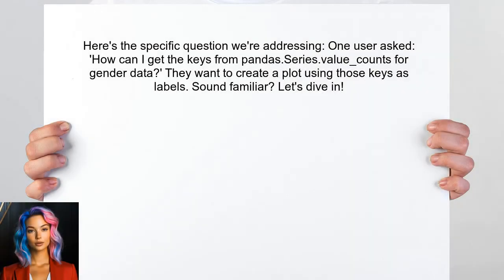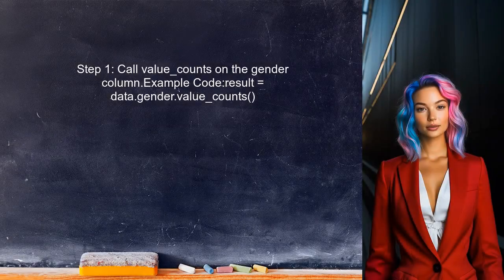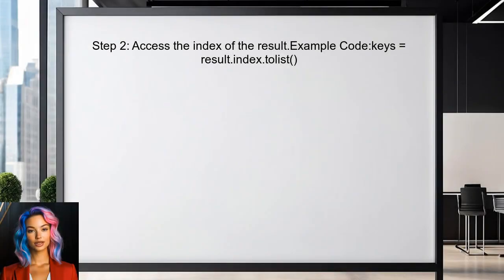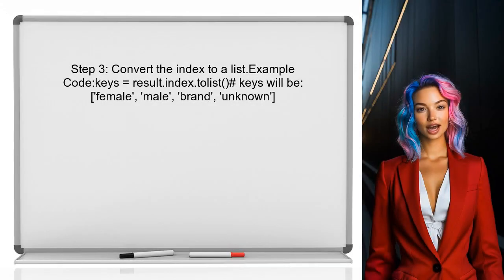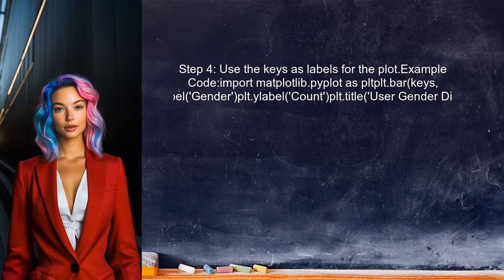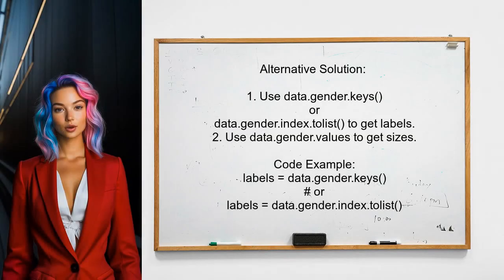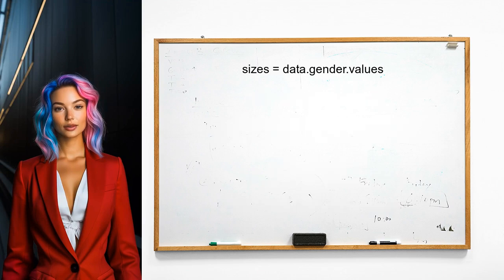How to Get Keys from pandas.Series.value_counts() in Python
In this video, we’ll explore the powerful `value_counts()` method from the pandas library in Python, which allows you to easily count the occurrences of unique values in a Series. Understanding how to extract keys from the results of `value_counts()` can enhance your data analysis skills and streamline your workflow. Join us as we break down the process step-by-step, providing clear examples and practical tips to help you master this essential technique.

Today's Topic: How to Get Keys from pandas.Series.value_counts() in Python

Related to